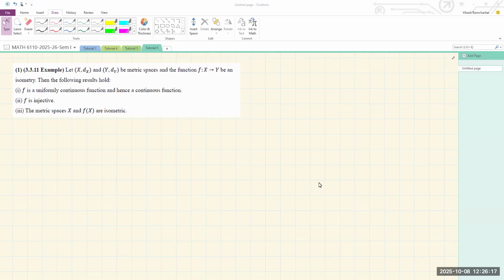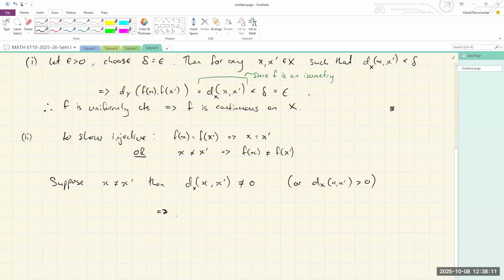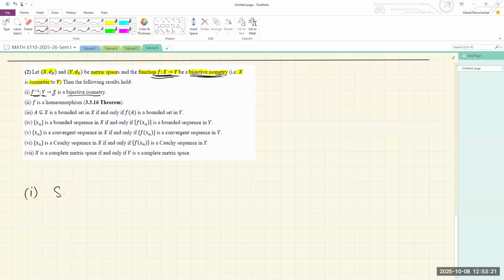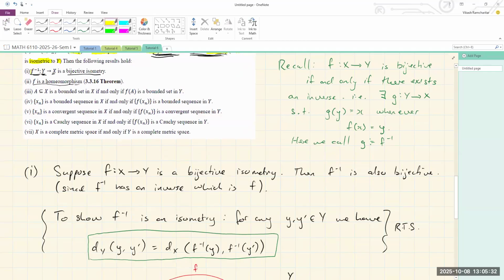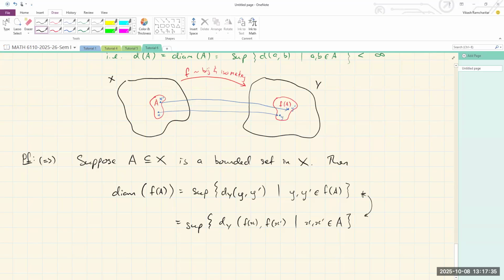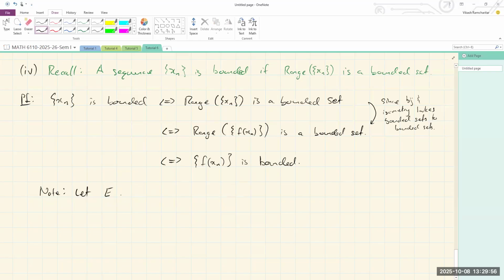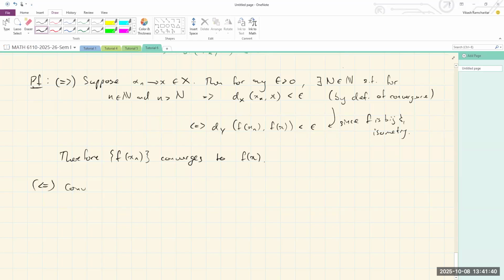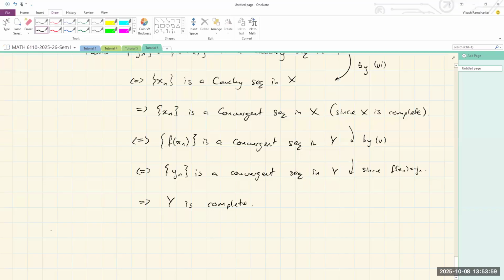MATH 6110 - Tutorial 6 - part 1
MATH 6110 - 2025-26 - Sem I  - Tutorial 6 - part 1